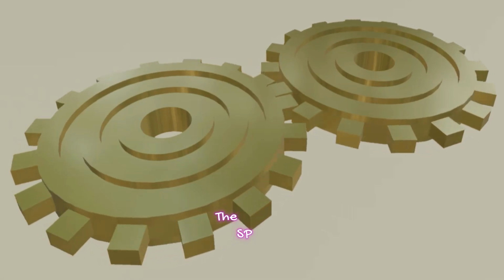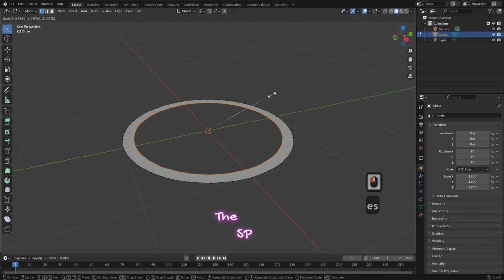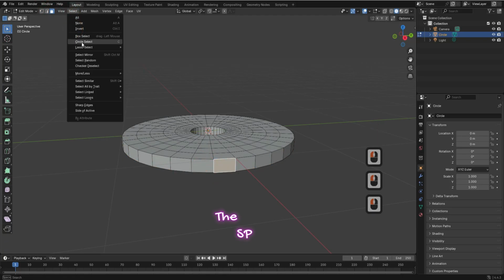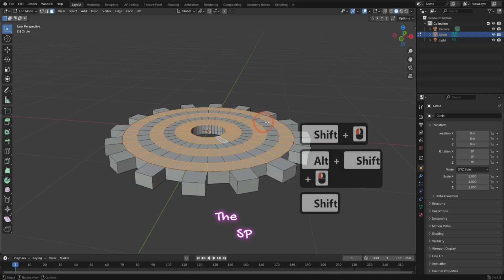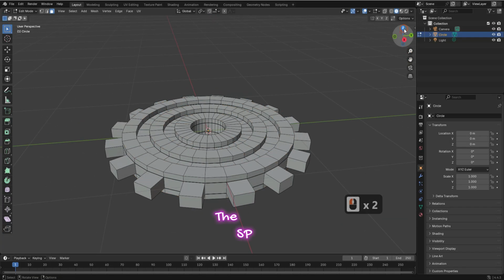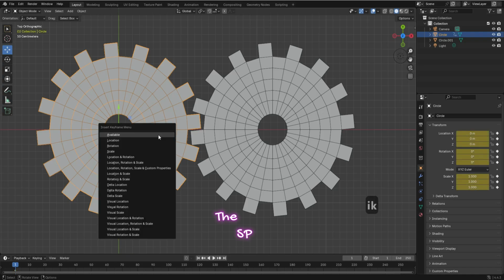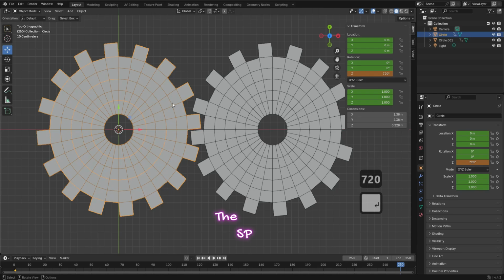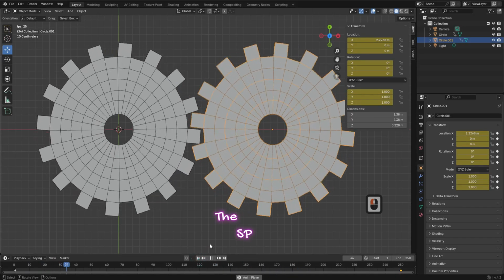Gear Modeling and Animation in Blender – Beginner Tutorial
Gear Modeling and Animation in Blender | Blender Tutorial
In this Blender tutorial, we’ll learn how to model realistic gears and animate them to rotate in sync — step by step!
Perfect for beginners or anyone looking to improve their hard surface modeling and animation skills.

🎬 What You'll Learn:
How to model a gear using a circle and extrusion techniques

How to create gear teeth using checker selection

How to duplicate and position gears correctly

How to animate gear rotation using keyframes

Tips for making gears rotate in opposite directions for a realistic effect

📌 Software: Blender (any recent version)
🧩 Topics: Hard Surface Modeling, Keyframe Animation, Modifiers, Pivot Points

💬 Got questions or ideas for future tutorials? Drop them in the comments!

In this tutorial I'll show you Gear Modeling and Animation in Blender – Beginner Tutorial

How to Model and Animate Gears in Blender | Blender Tutorial

Blender Gear Modeling and Animation Tutorial

Create and Animate Gears in Blender – Step-by-Step Tutorial

Blender Tutorial: Modeling and Animating Gears

beginner tutorial
blender procedural
2d ,
3d ,
blender ,
blender tutorial ,
blender 3d ,
render ,
tutorial for beginner ,
3d modeling ,
3d modeling blender ,
how to ,
modeling ,
blender modeling ,
blender,
blender beginner tutorial,
blender guru,
blender modeling,
blender tutorial for beginners,
blender architecture,
blender basics,
blender3d,
how to use blender,
blender beginner,
Blender bros,
learn blender,
blender course,
blender progress,
blender timelapse,
blender boxcutter,

عمارة
كلية الهندسة
قسم عمارة
ثري دي ستوديو ماكس
أوتوكاد
 procedural
The specialist programmer
The SP